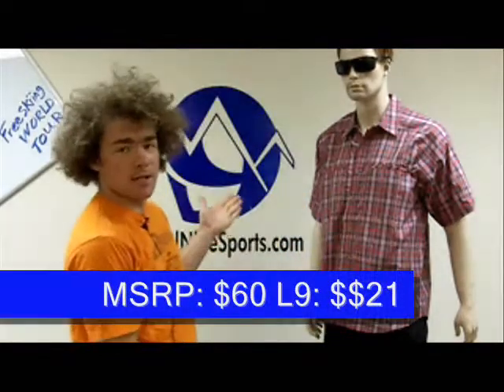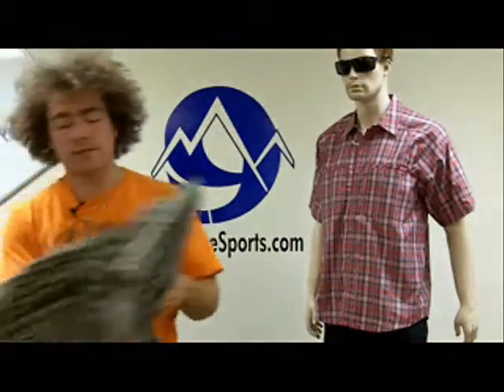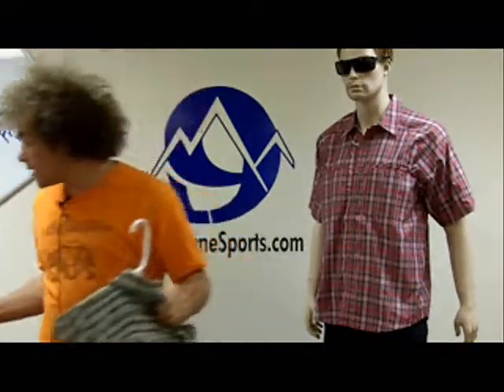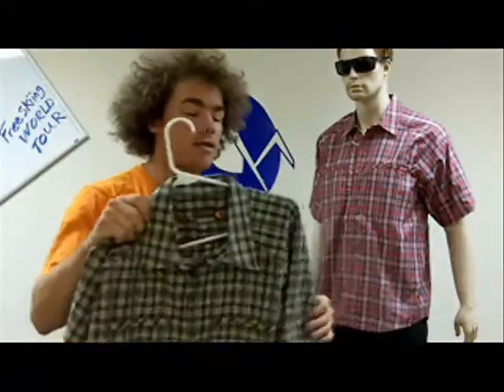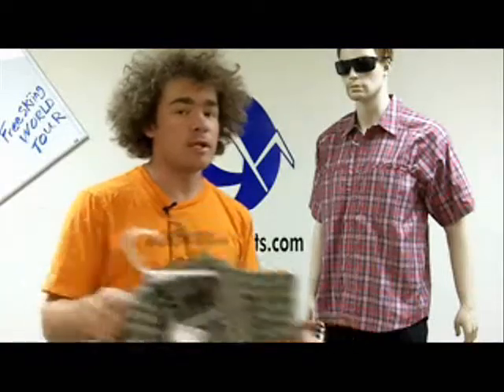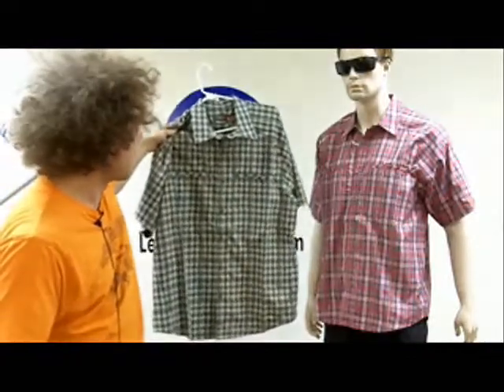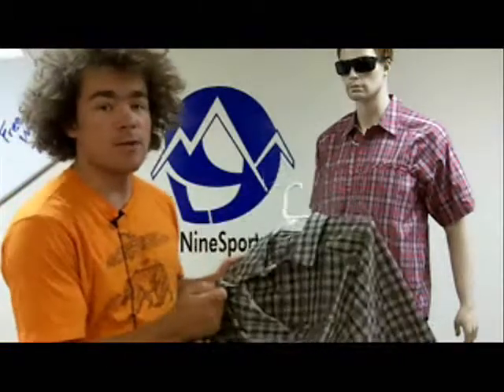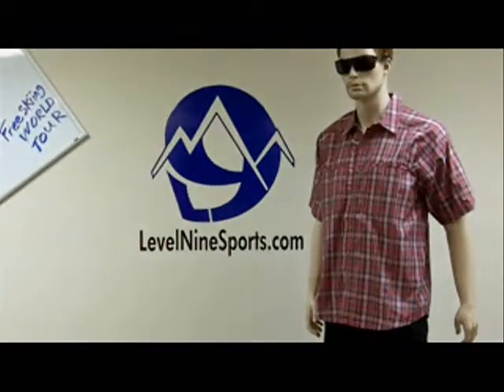Cloudveil 2010 Nowlin Plaid SS Shirt Men's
A comfortable and casual shirt with some light duty technology built in (but nobody has to know). The fabric is cool to the touch and wicks mosture away quickly. The added benefit of SPF 30 adds some extra protection so time in the sun doesn't cause as much fatigue. The classic plaid print is pretty conservative, but adds a splash of color to liven things up.